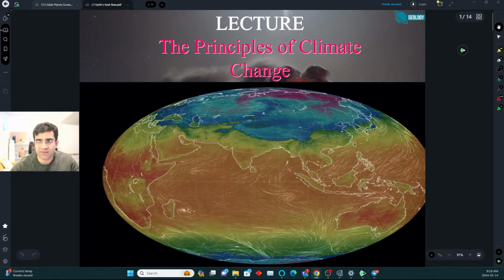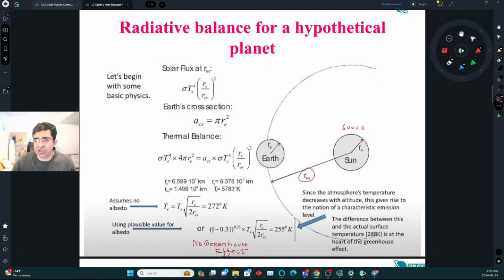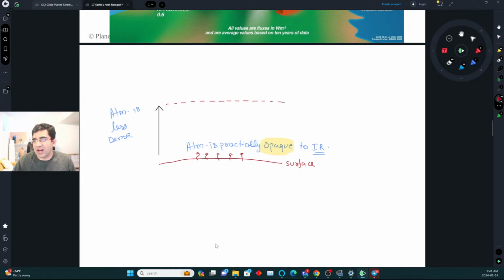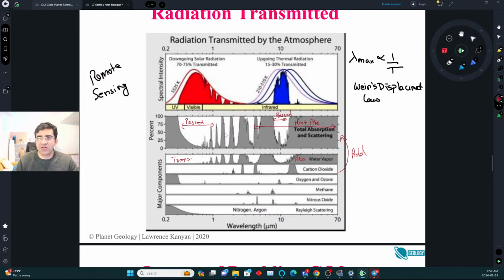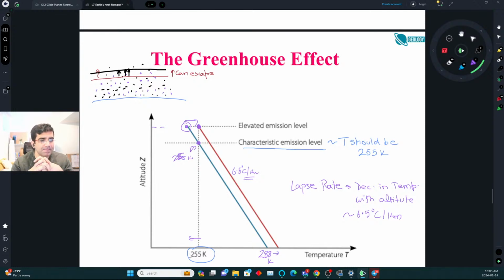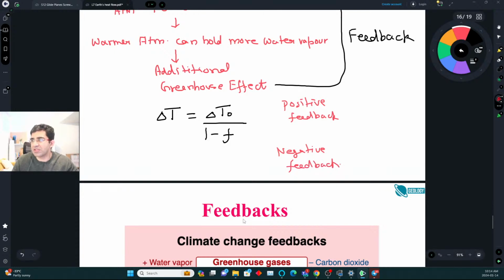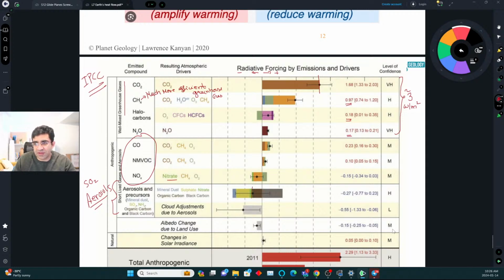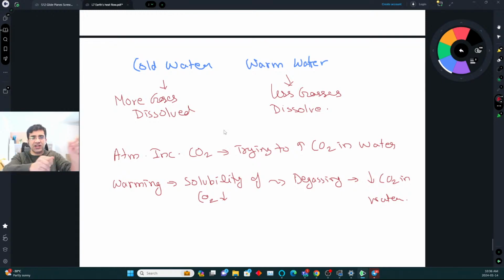Principles of Climate Change for the GATE Exam (Applied Geology)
In this live stream, we will cover the topic of climate science, specifically targeted towards the GATE exam under Applied Geology section.